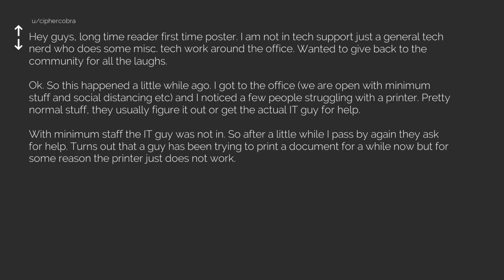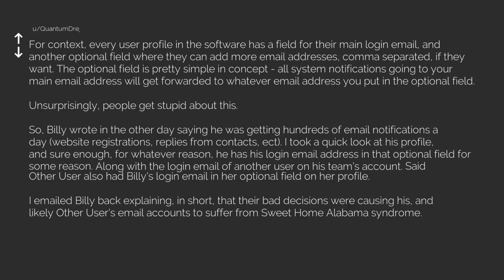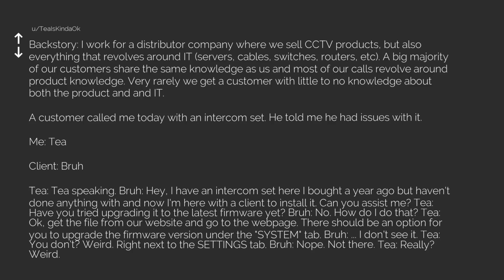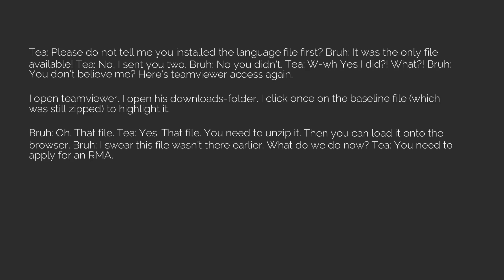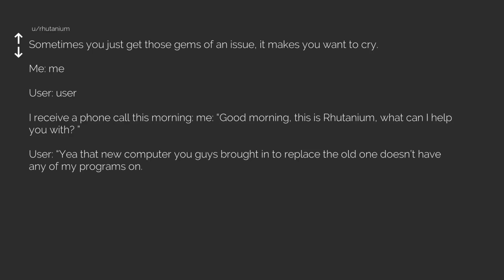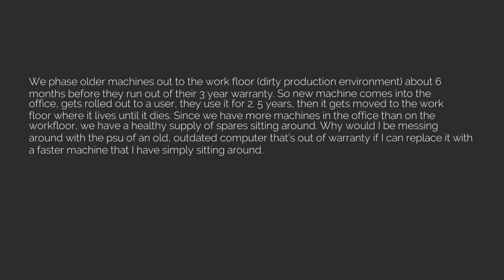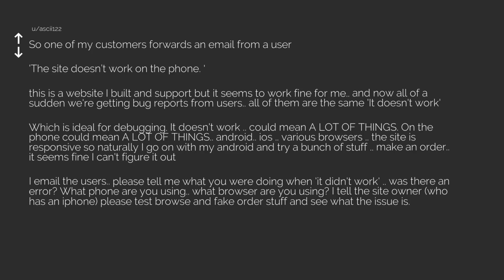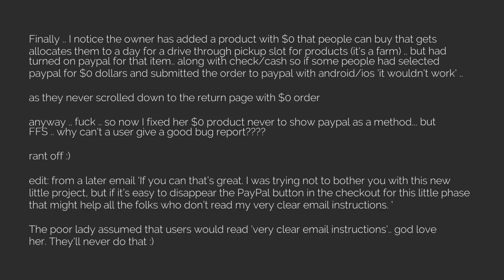Best of r/TalesFromTechSupport Episode 124 [The Reddit Experiment]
Reddit posts directly from r/TalesFromTechSupport, read aloud for your convience and pleasure :)